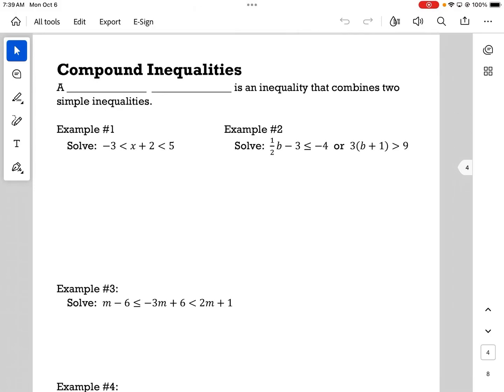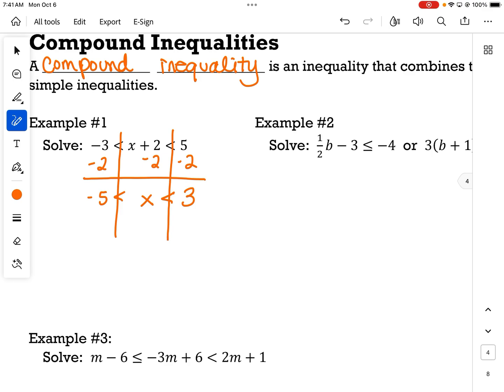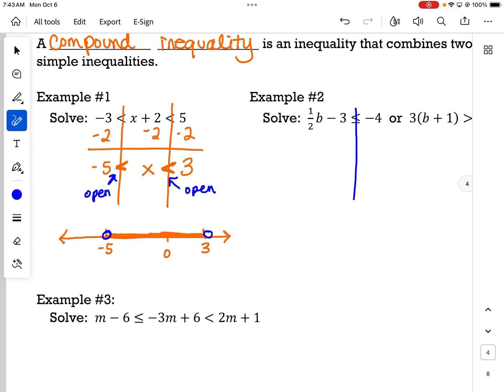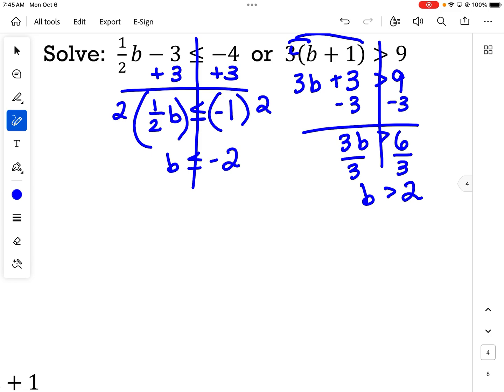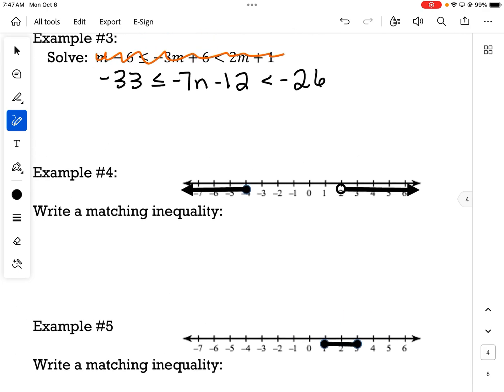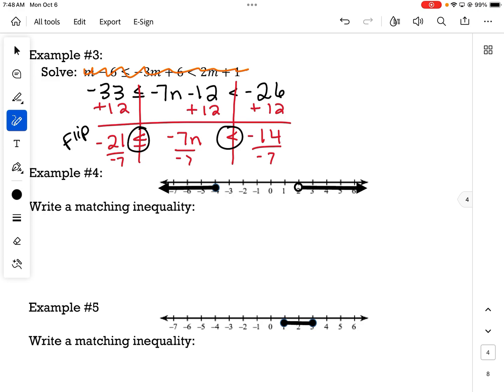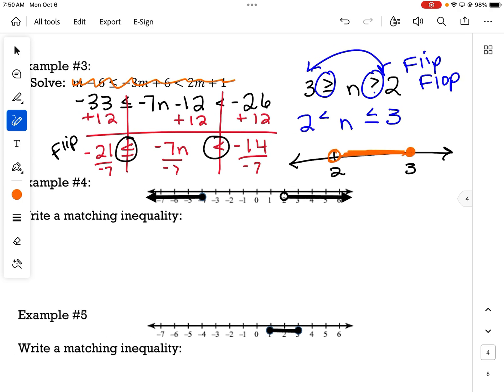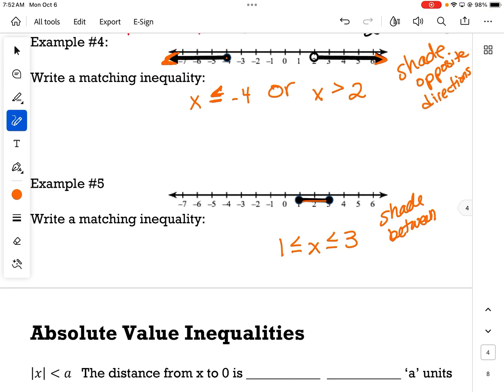Algebra 2 3.03 Solve Compound Inequalities